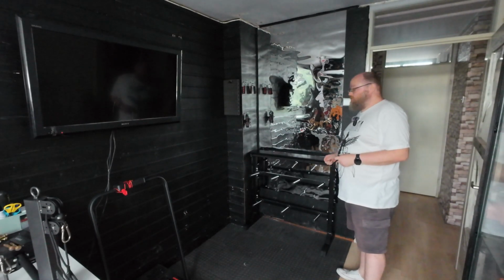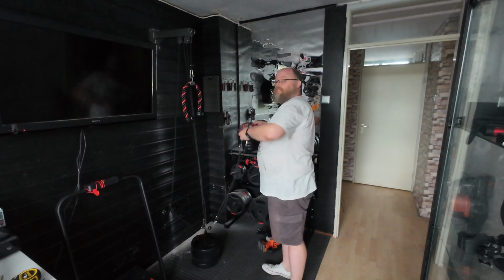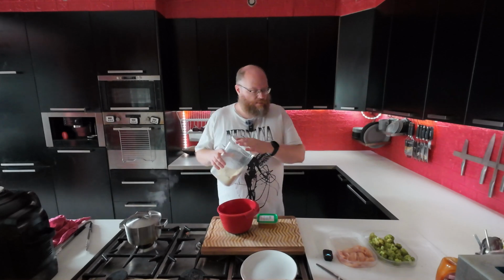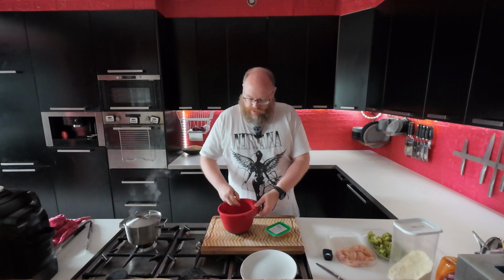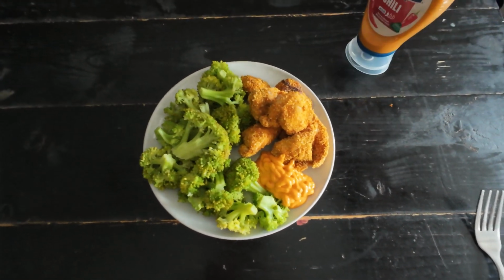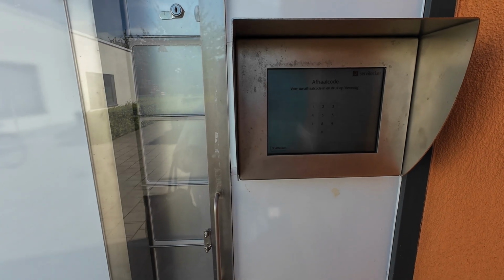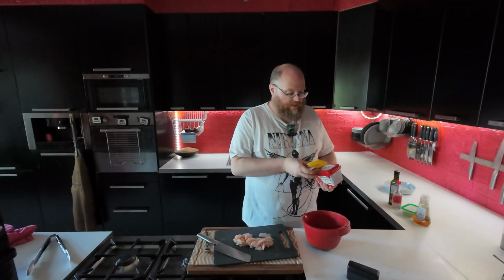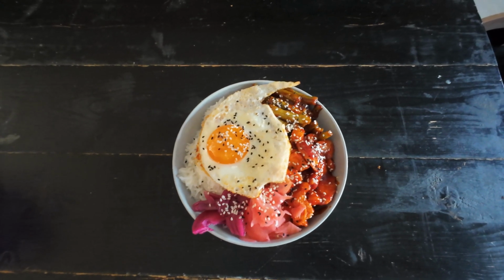Day in the life - Working on my home gym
Just a day in my life, setting up my home gym, going for a walk, and making lunch and dinner